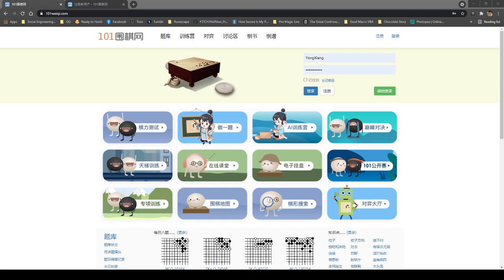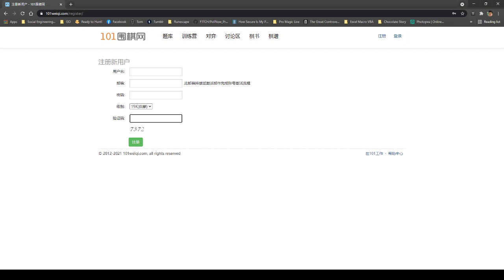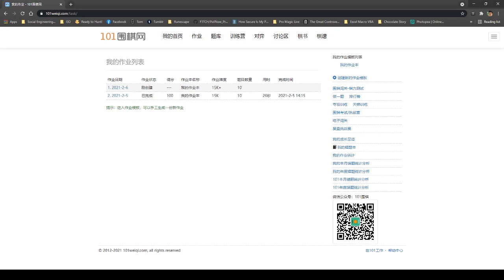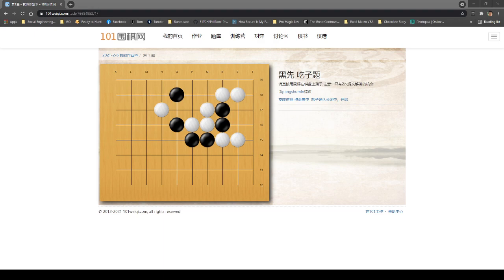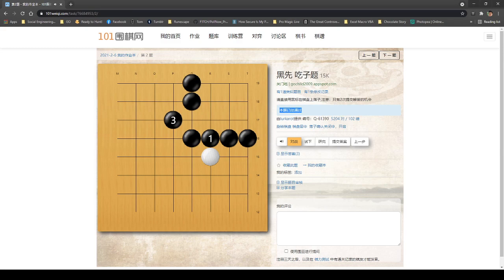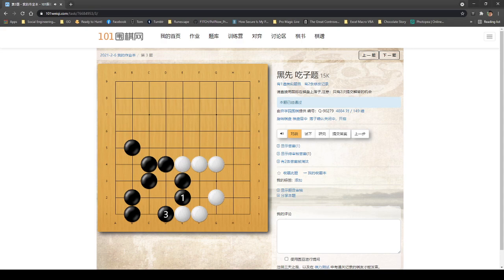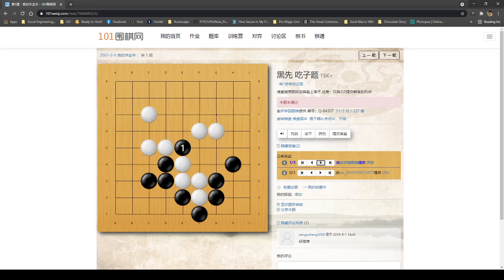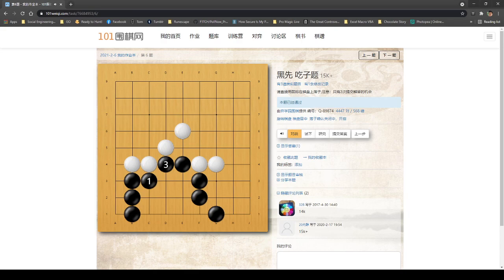Tutorial for 101WeiQi